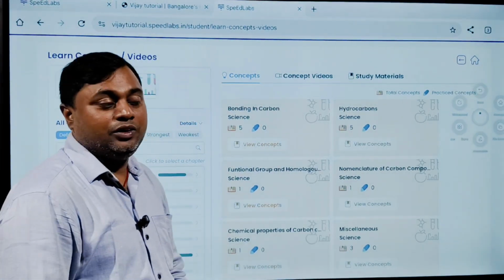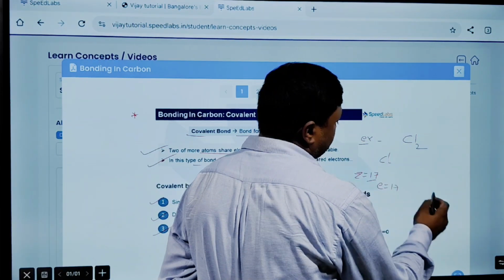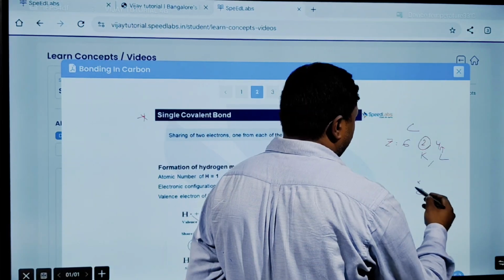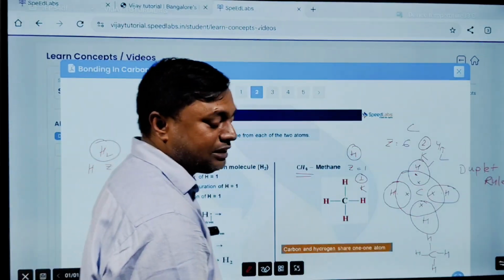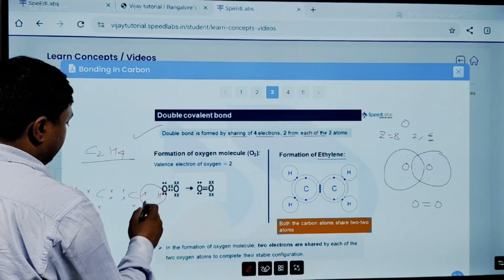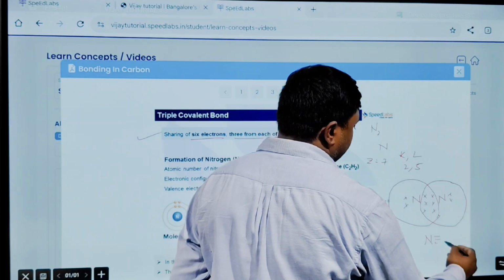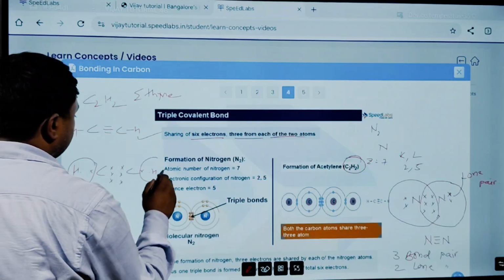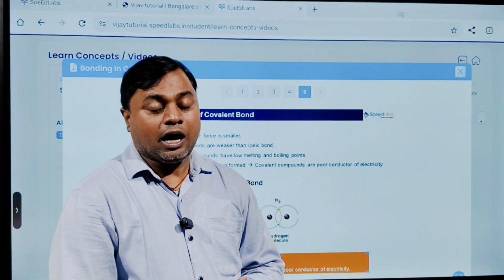🧪 Bonding in Carbon Compounds Explained in 10 Minutes | Class 10 Science Made Simple!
In this video, we’ll learn all about Carbon, its unique bonding properties, and how it forms a wide range of organic compounds — from simple molecules like methane to complex ones like ethanol and glucose!

📚 Topics Covered:
✅ Covalent bonding in carbon compounds
✅ Versatile nature of carbon – catenation & tetravalency
✅ Single, double, and triple bonds
✅ Homologous series & functional groups (overview)
✅ Real-life examples and easy tricks to remember

🎯 Perfect for: Class 10 students (CBSE / ICSE / State Boards) preparing for exams and concept revision.